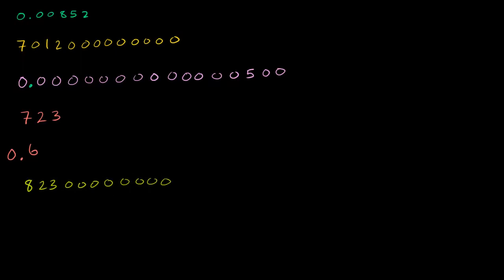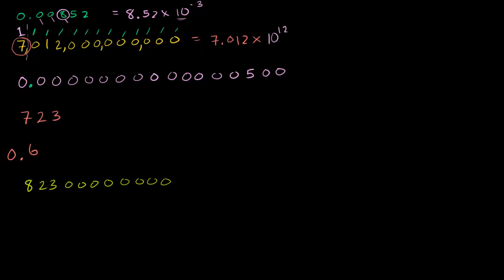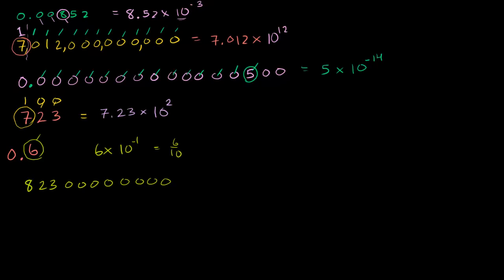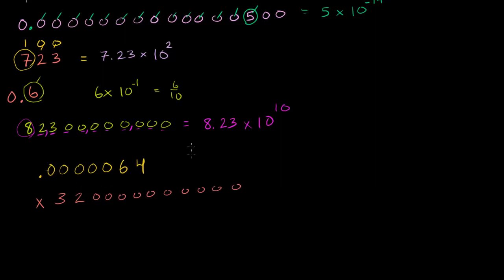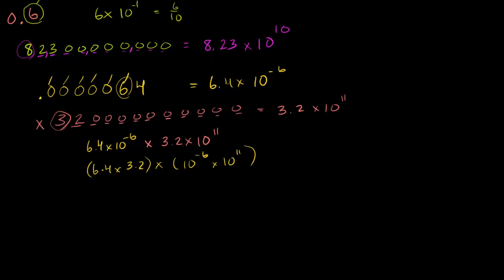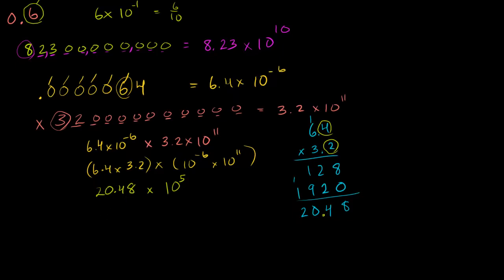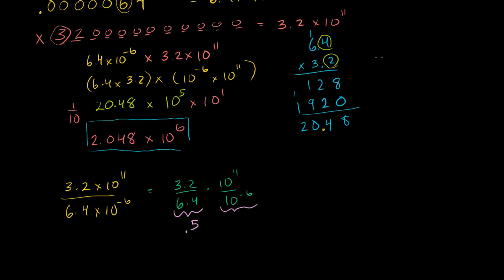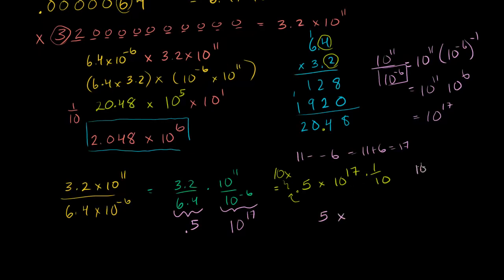Math Pre-algebra - Scientific notation examples